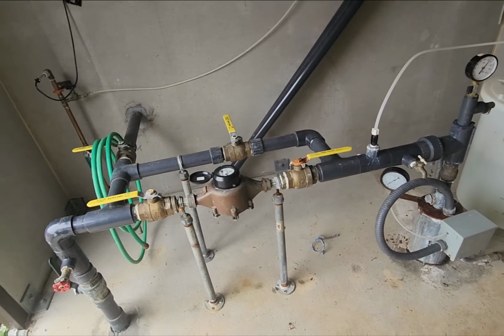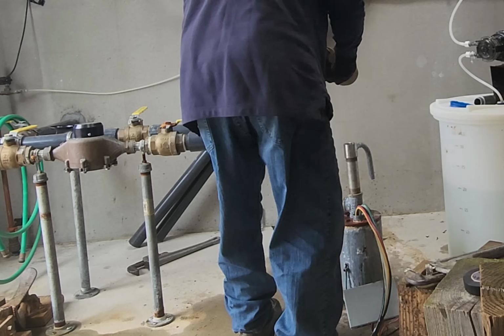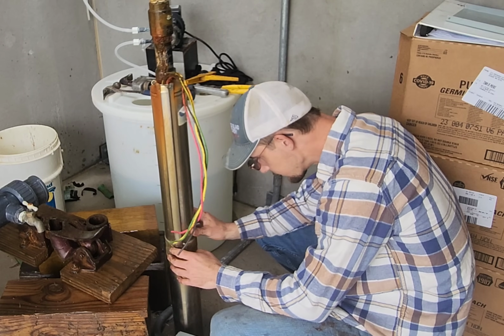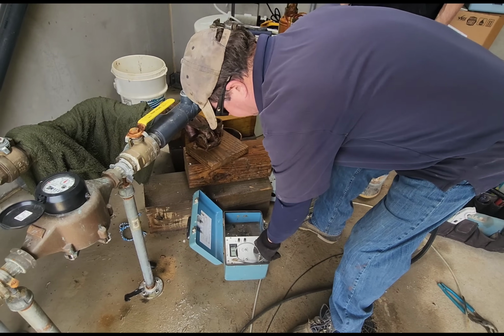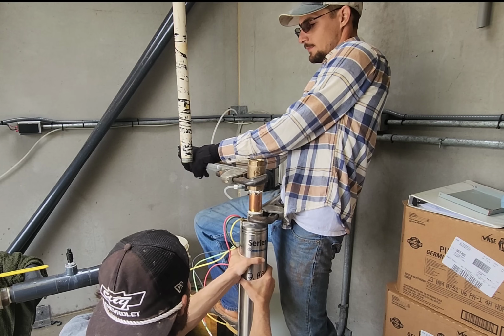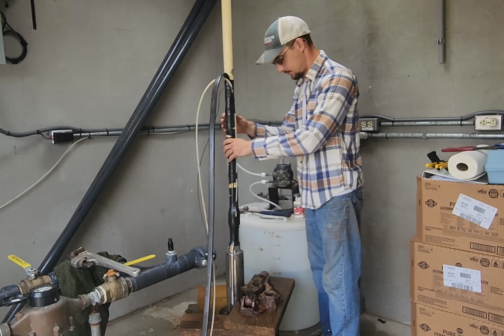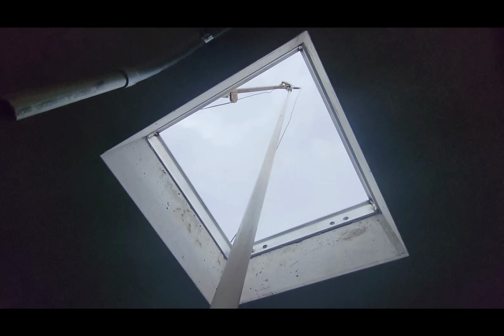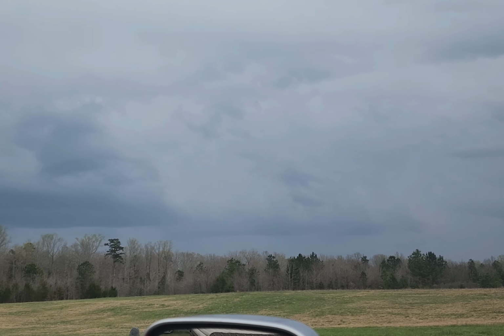Replacing Well Pump on PVC Pipe for City Water Supply. How Stick Pipe Must Be Handled, Not a DIY Job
Links to Common Well System Products

20 Gallon Bladder Tank

40/60 Pressure Switch

Brass Tank T Manifold Kit

1/2 Hp 240v Pump 150ft Max Pumping Depth
Rubber Tape for Wire

Wire Splice Kit

In this video We were hire to do a Pump Only Replacement. 1 of 8 Wells that are used to fill a Water Tower for this towns municipal Water supply. This is a 2Hp 20 GPM 3 Wire Pump, Set on 1.25" SCH80 PVC at 280ft Deep. Never Attempt to Removal any Submersible pump if it is suspended on PVC or Galvanized Pipe! It must be Done Using a Crane & by licensed service providers!

The Best Water Well Plumber on YouTube!!!

Song: Pioneers
Soure: Audionautix.com